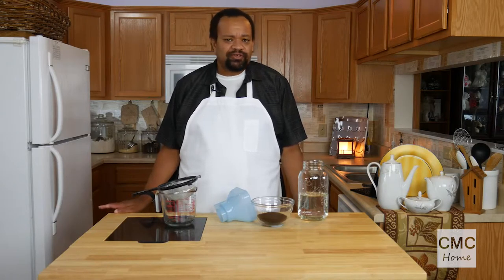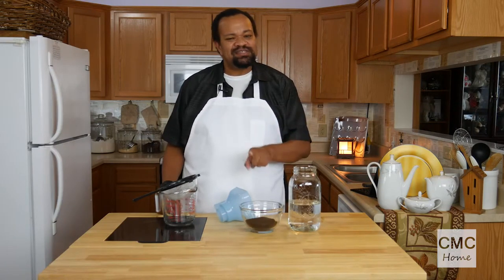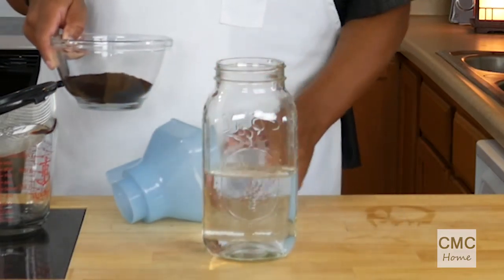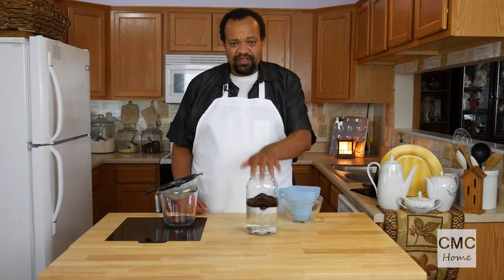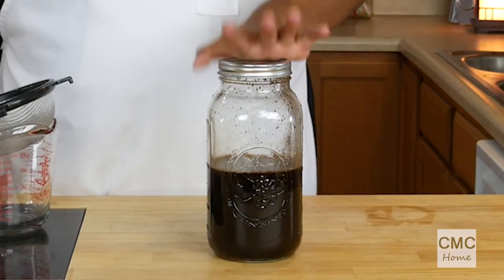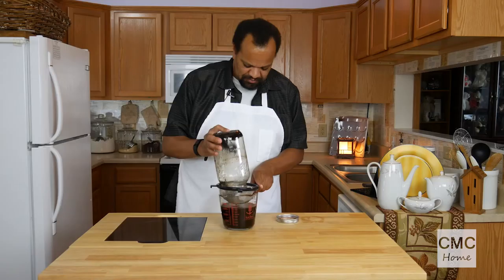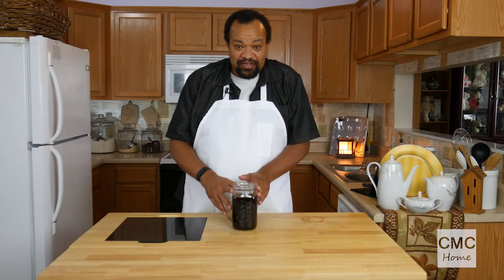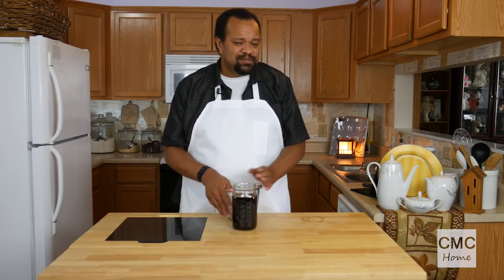How to Cold Brew Coffee - CMColeman Home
If you want a less bitter cold coffee that just takes time and no heat, this is the easiest way I have ever seen to make it. There are lots of reason your coffee can taste bitter. Heat can be one cause, this takes that element out. It is worth a try.

fresh ground coffee
filtered water

Production Equipment:
Lights:
ePhoto 10 X 20 Large Chromakey Chroma KEY Green Screen Support Stands 3 Point Continuous Video Photography Lighting Kit H9004SB-1020G
Camera:
Panasonic LUMIX DMC-G7KK DSLM Mirrorless 4K Camera, 14-42 mm Lens Kit (Black)
Mic

Mic to Camera Cable
GLS Audio 6ft Cable 1/8" TRS Stereo to XLR Female - 6' Cables 3.5mm (Mini) to XLR-F Cord for iPhone, iPod, Computer, and more
VideoSecu Wall Ceiling Mount Bracket for CCTV CCD Box Body Camera 2-6 inch Adjustable Pan Tilt Bracket 1A2